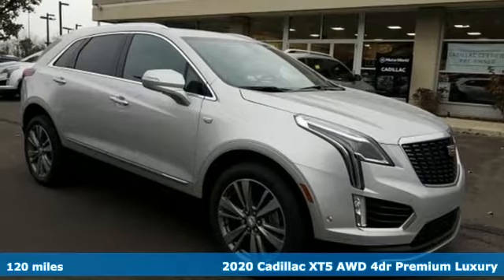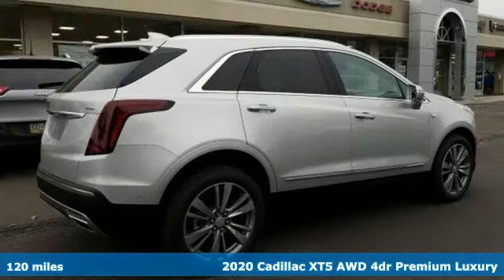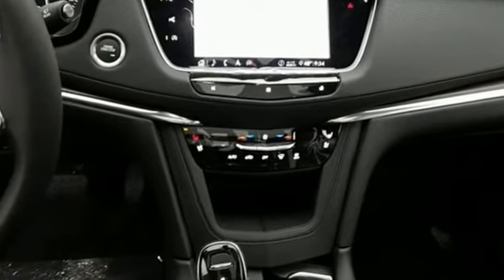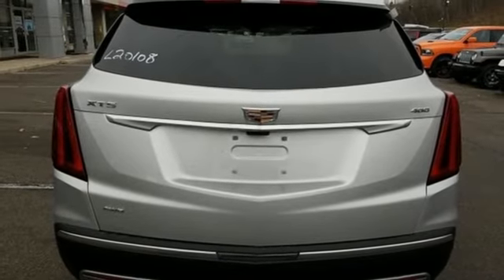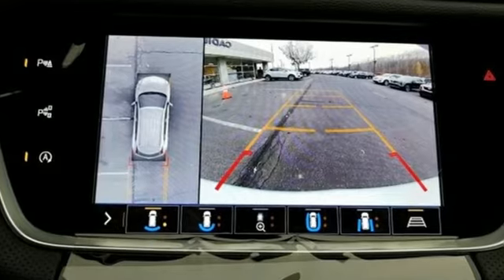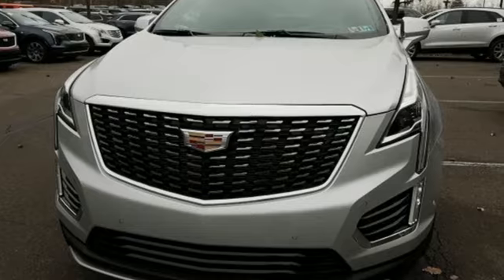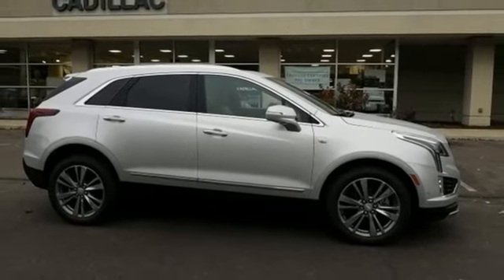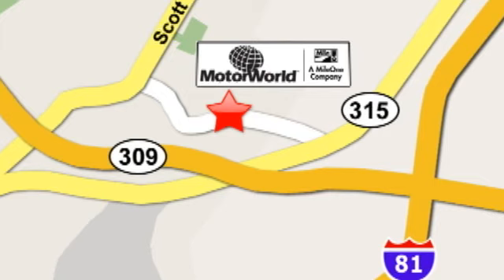New 2020 Cadillac XT5 Wilkes Barre PA Scranton, PA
Year: 2020
Make: Cadillac
Model: XT5
Trim: Premium Luxury
Engine: 3.6L V6 DI VVT
Transmission: 9-Speed Automatic
Color: Silver
Interior: Kona Brown Sauvage
Stock #: C4553
VIN: 1GYKNDRS4LZ118908

Address:
150 Motor World Dr #9